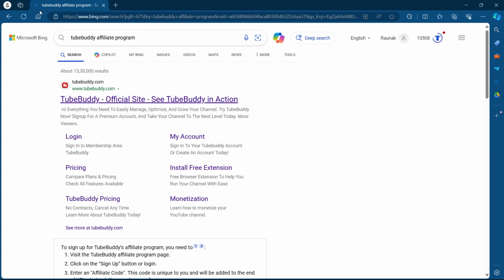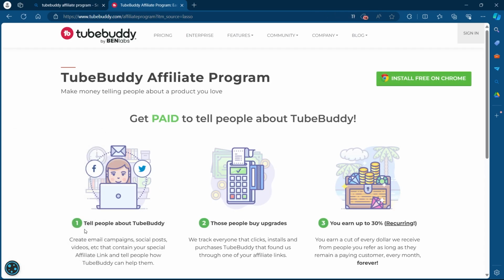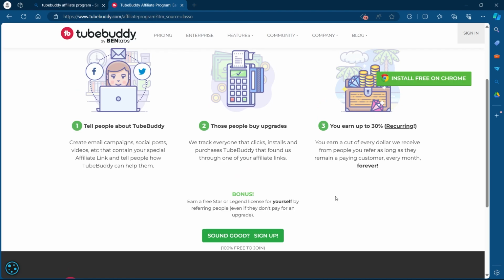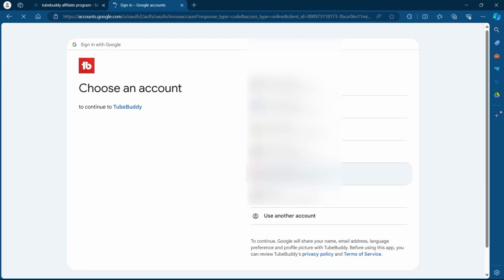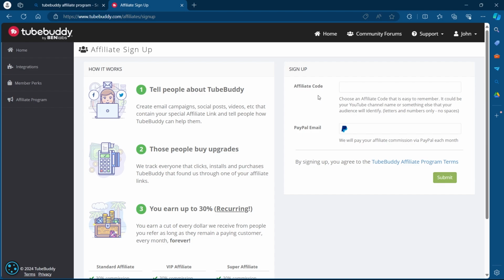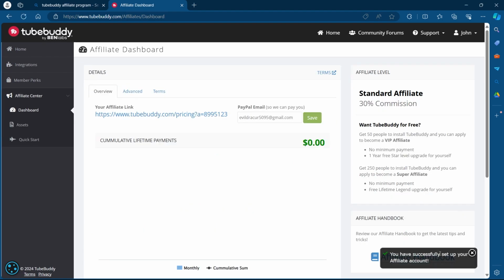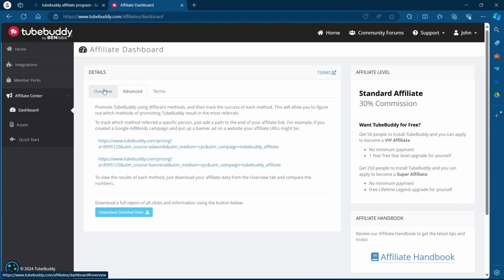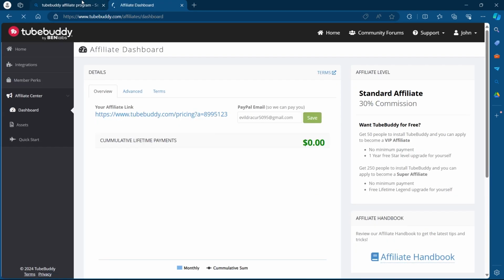How to Join Tubebuddy Affiliate Program (SIMPLE & Easy Guide!)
Learn how to join the TubeBuddy Affiliate Program with this simple and easy guide! In this video, we'll walk you through the steps to sign up and start earning commissions by promoting TubeBuddy's YouTube optimization tools. Perfect for beginners and experienced marketers looking to expand their affiliate marketing efforts. Follow these tips to effortlessly join the TubeBuddy Affiliate Program and boost your online income!